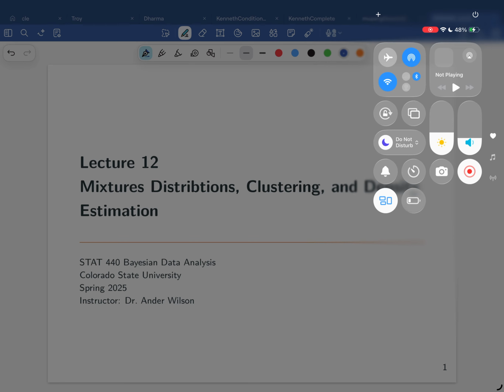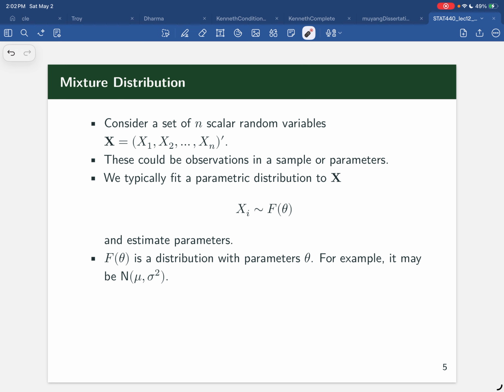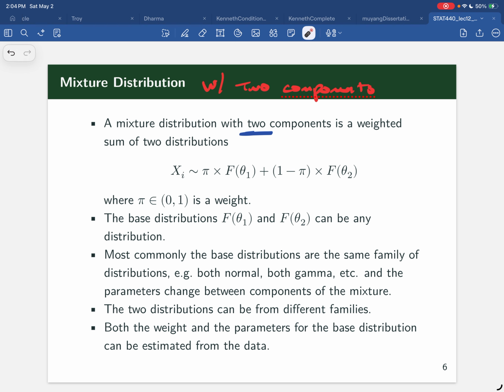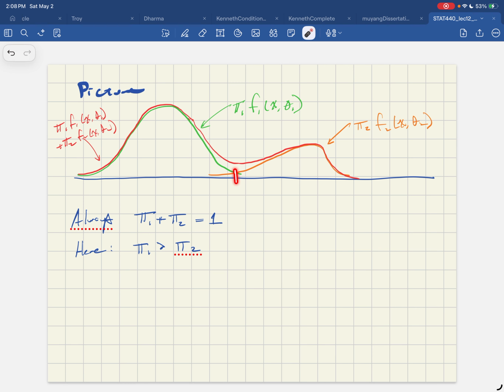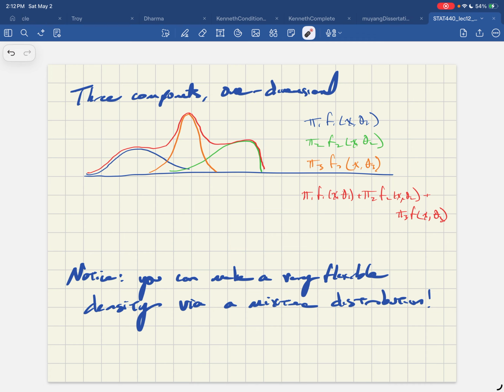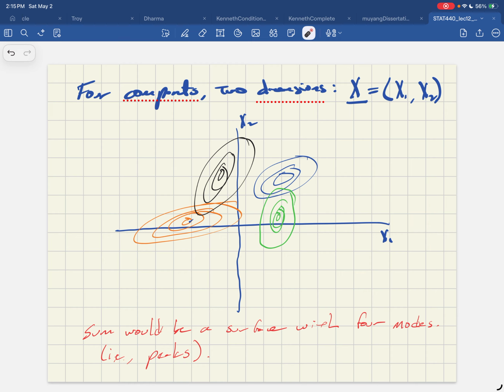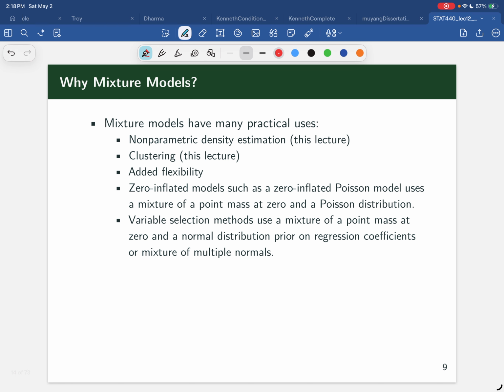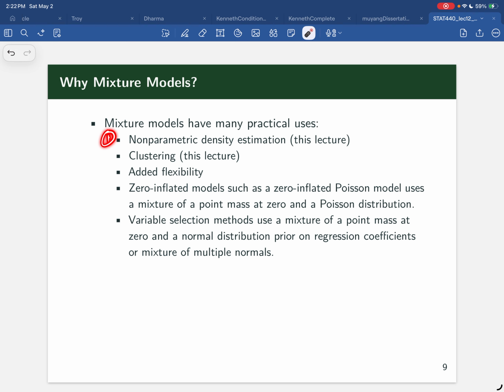Mixture Models 1: (Barrier Reef)